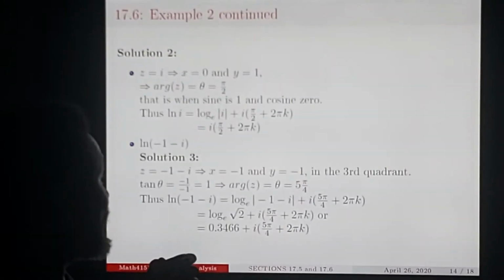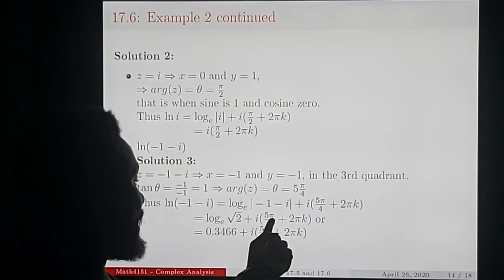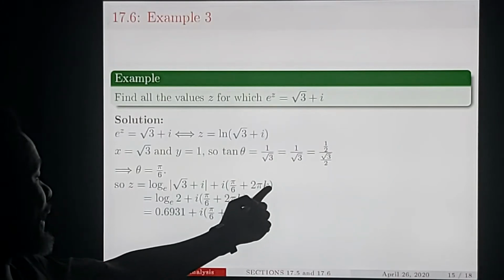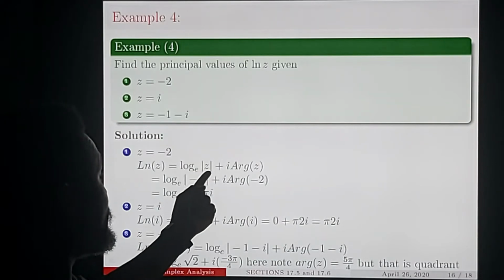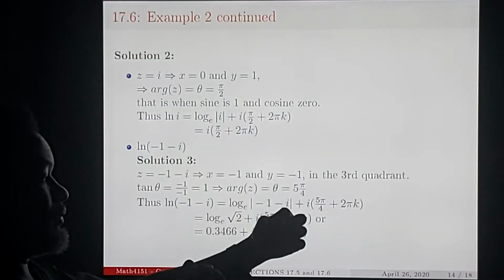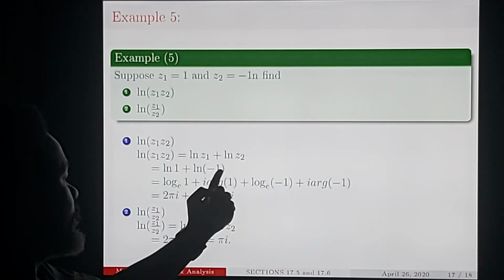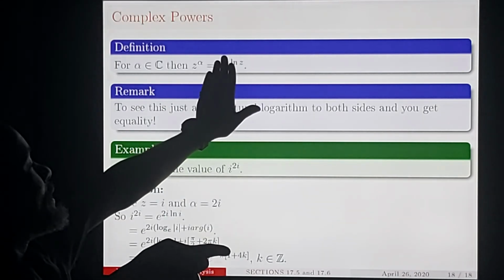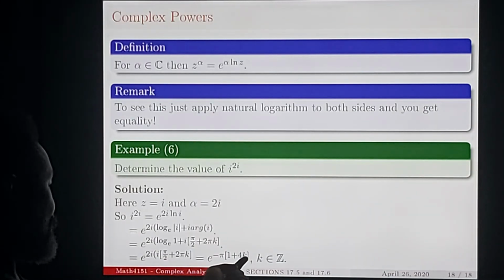May 2, 2020